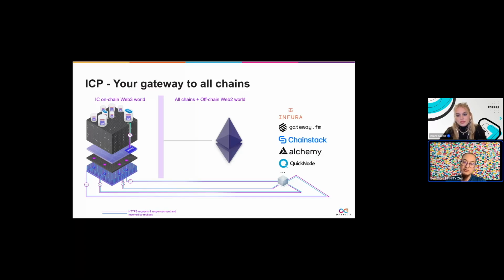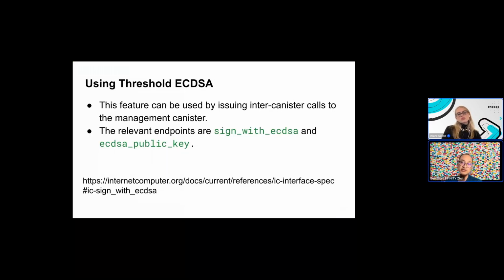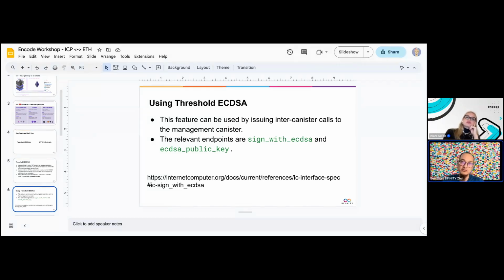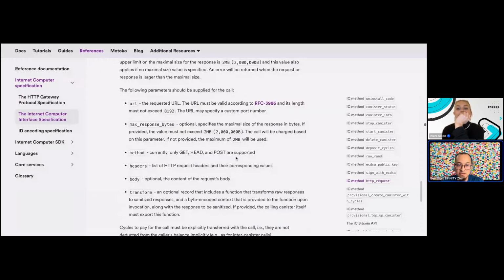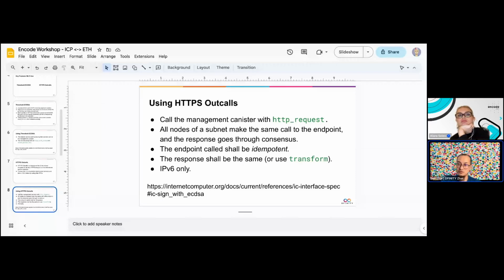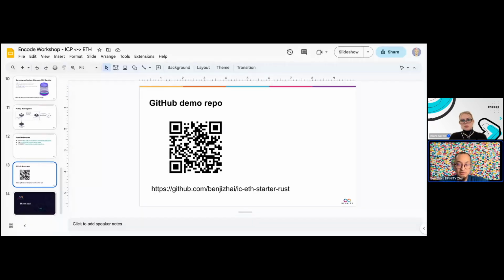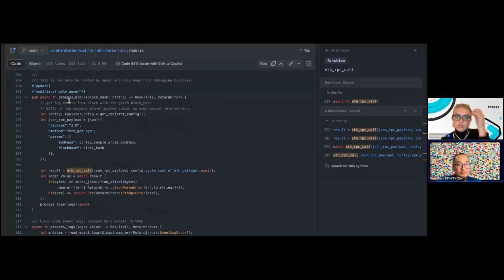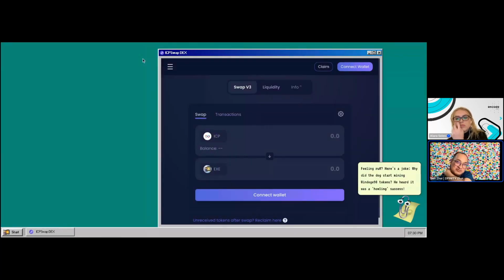ICP Zero to Dapp Hackathon Powered by Encode: Building Cross-chain dApps: ICP - EVM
On Thursday, 18th January 2024, we were delighted to host the "Building Cross-chain dApps: ICP - EVM" workshop for our ICP Zero to Dapp Hackathon Powered by Encode Club! A huge thank you to Ben Zhai from DFINITY for joining the event and sharing his wisdom!

Ready to build? Check out our Hacker Pack on Notion for all the resources, workshop dates and bounties

About the ICP Zero to Dapp Hackathon Powered by Encode Club:
Join the ICP Zero to Dapp Hackathon Powered by Encode Club and showcase your skills! This four-week online event provides opportunities for developers to improve their skills and explore the distinct features Internet Computer has to offer. Technical workshops and mentoring sessions are available for all levels of experience. Complete challenges and compete for prizes!

What's next?
More workshops, of course! The next workshop, "Hackathon Success Story", takes place on 23rd January 2024 at 4 pm GMT.

About DFINITY Foundation
The DFINITY Foundation is the not-for-profit developing the Internet Computer - the world's first web-speed, internet-scale public blockchain. DFINITY currently operates research centres in Zurich and California, and remote teams in locations all over the world. It has a global team of more than 200 people, which includes numerous famous computer science researchers, engineers and cryptographers. It runs the largest R&D operation in the crypto industry.

Timestamps:
00:00:00 Introduction
00:01:32 ICP and Ethereum
00:06:52 Threshold ECDSA
00:20:51 HTTPS Outcalls
00:34:01 Putting it all together
00:34:45 Useful References
00:38:50 GitHub demo repo
00:52:45 Q&A and Conclusion